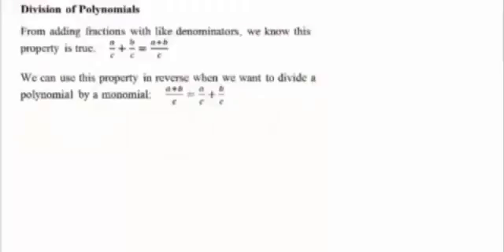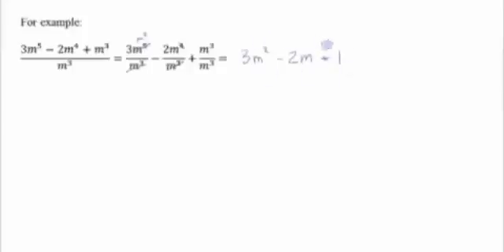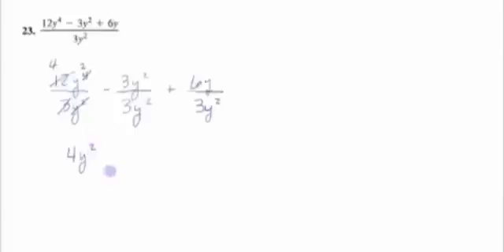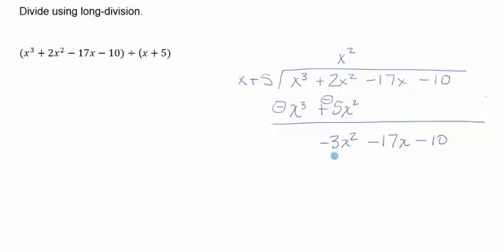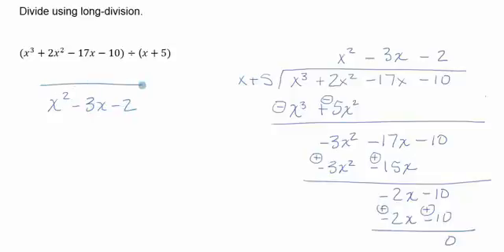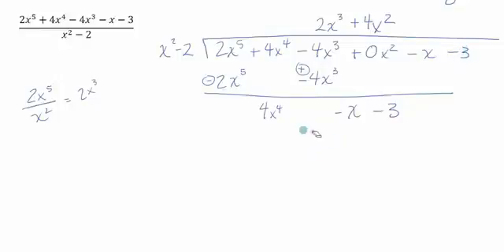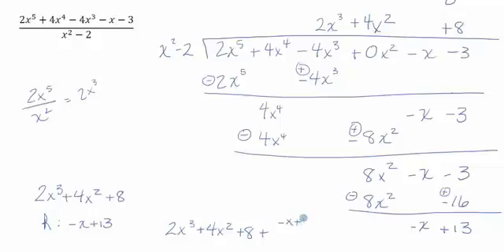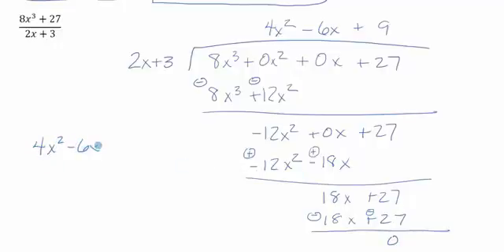5.8 Dividing Polynomials